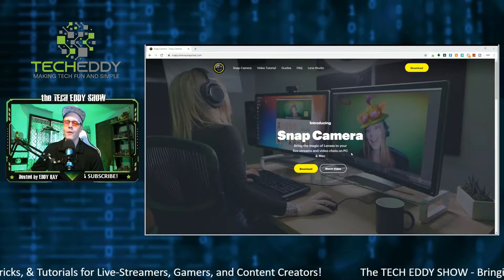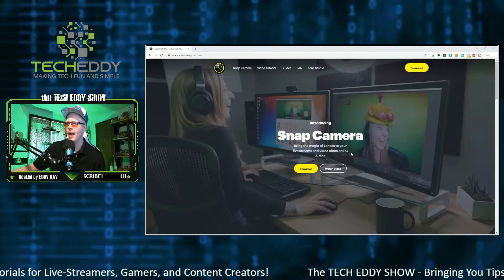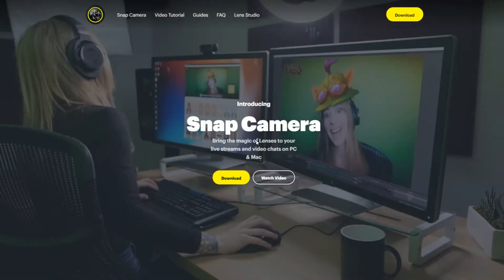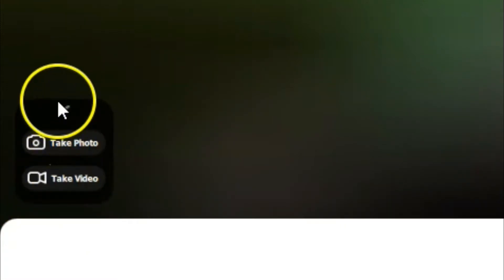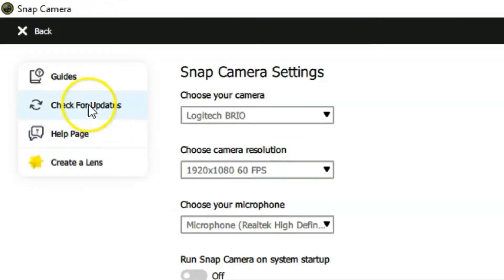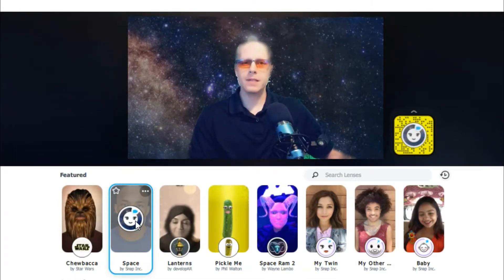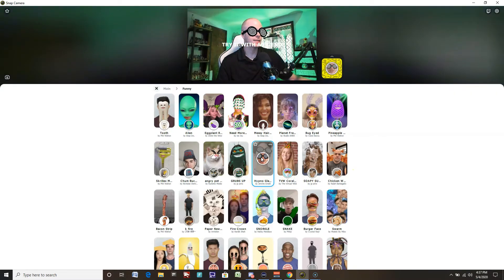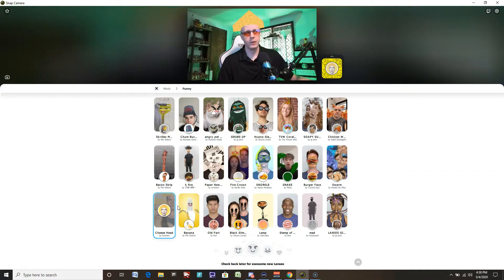HOW TO ADD AR (AUGMENTED REALITY) TO YOUR VIDEOS AND LIVESTREAMS WITH SNAP CAMERA! Webcam Software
In this episode of the TECH EDDY SHOW, Eddy explains how to setup and use Snap Chat's newest standalone software called Snap Camera! This is free software and allows you to create amazing special effects using AR (augmented reality) technology. You can use it with any webcam and across any video conferencing or streaming software! If there's a setting to choose a webcam, you can use SNAP CAMERA!